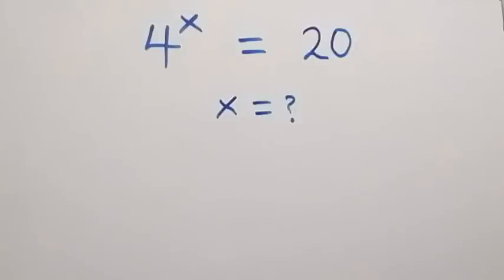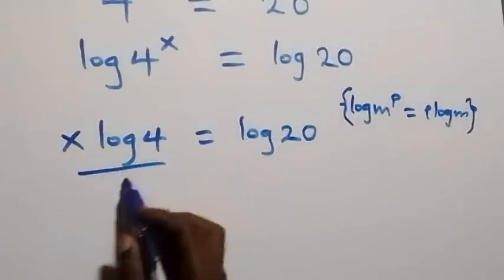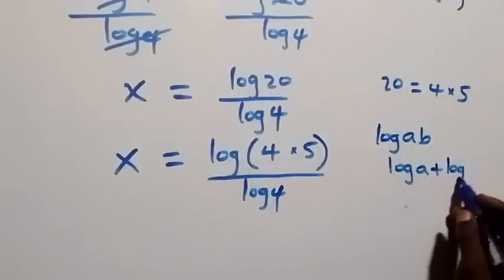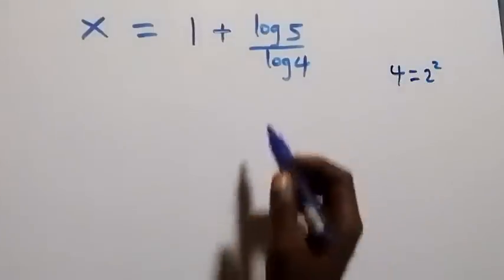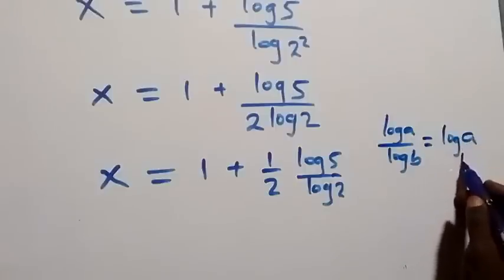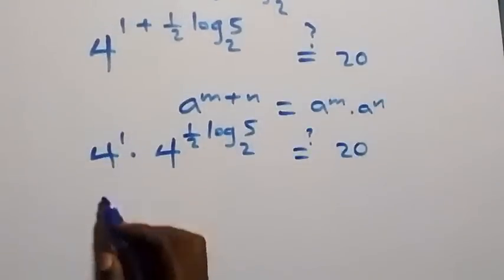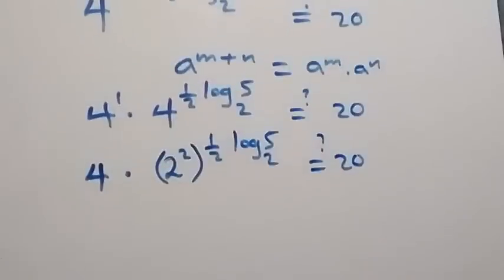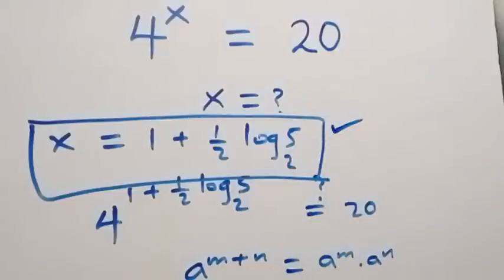Germany | Can you solve this? | Math Olympiad